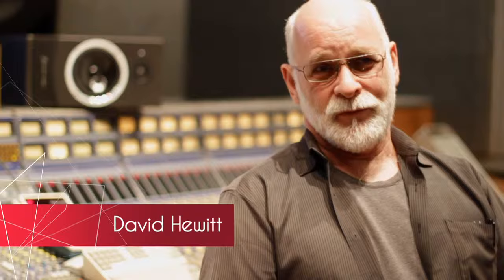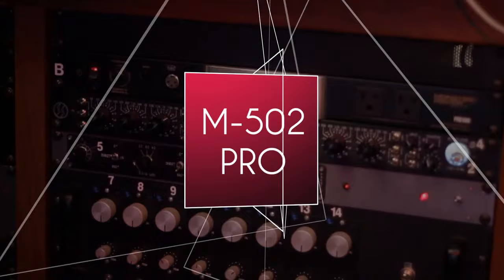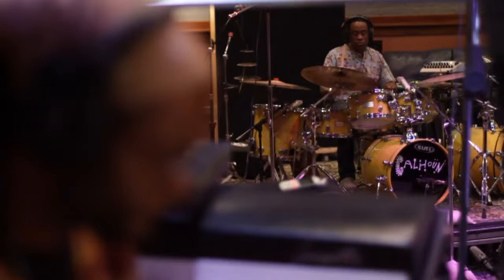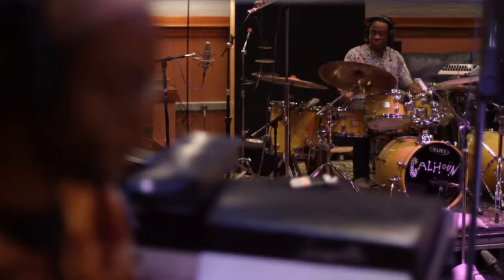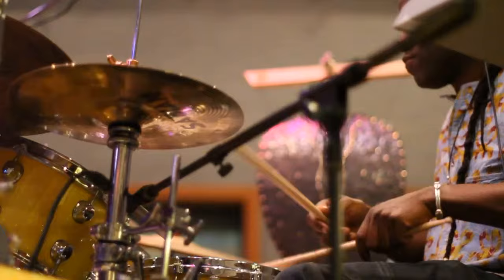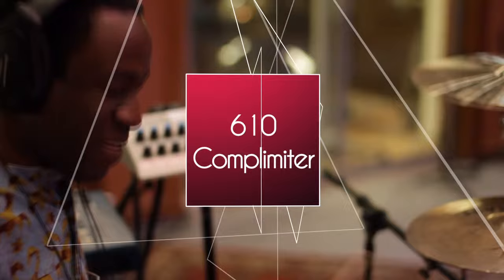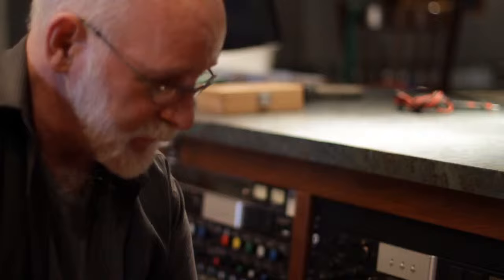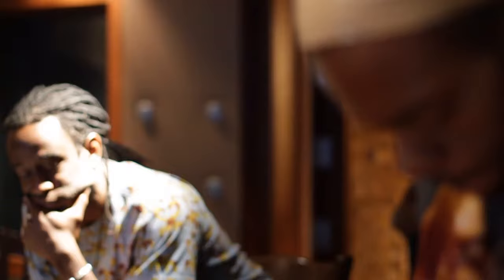David Hewitt and Spectra Sonics, recording Will Calhoun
Live Audio Specialist, David Hewitt, discusses the Spectra Sonics M-502 PRO and the 610 Complimiter, while recording a live studio session with drummer, Will Calhoun, at the Studios at SST.